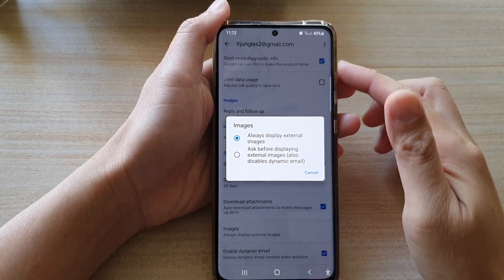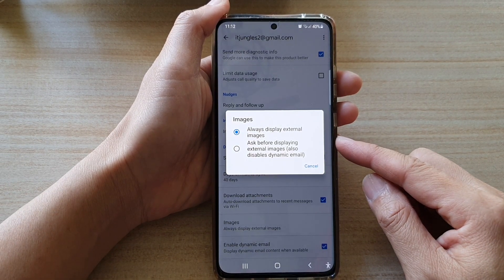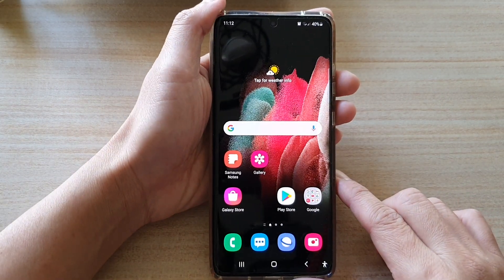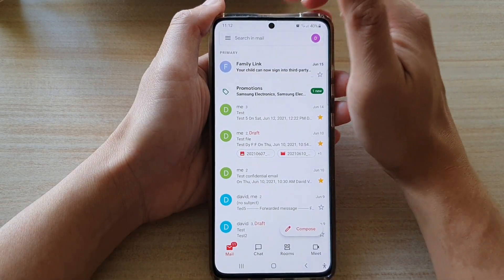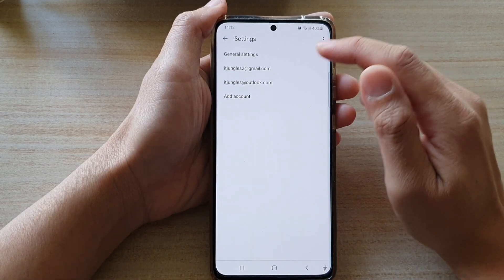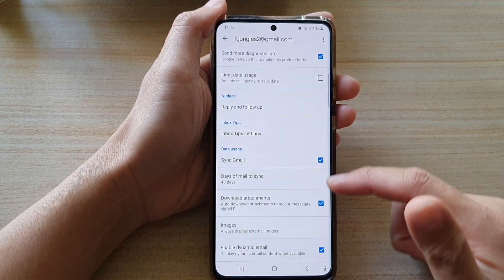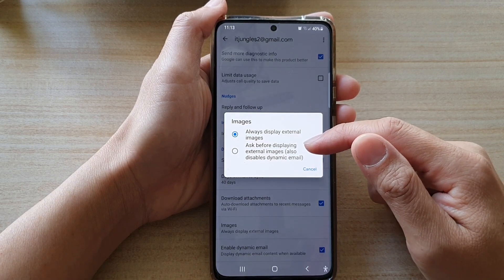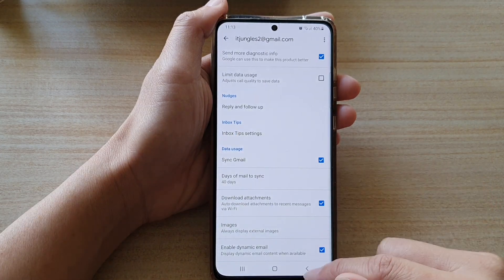Galaxy S21/Ultra/Plus: How to Set Gmail to Always Display External Images or Ask Before Displaying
Learn how you can set Gmail to always display external images or ask before displaying external images on the Galaxy S21/Ultra/Plus.